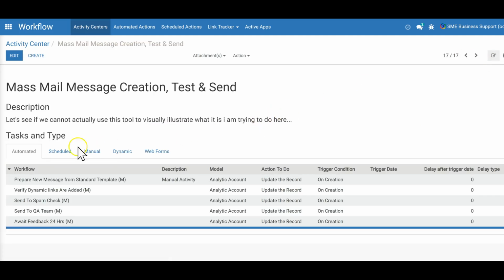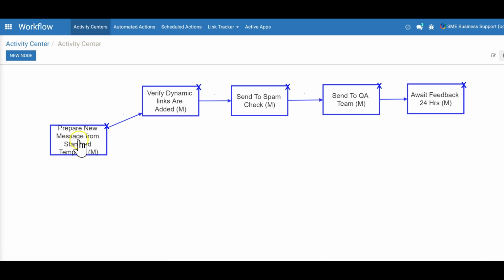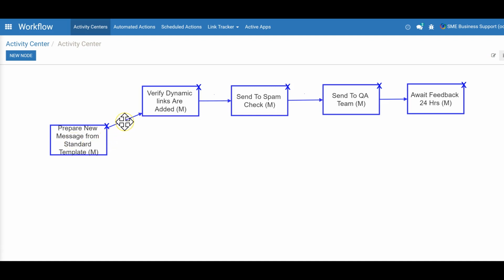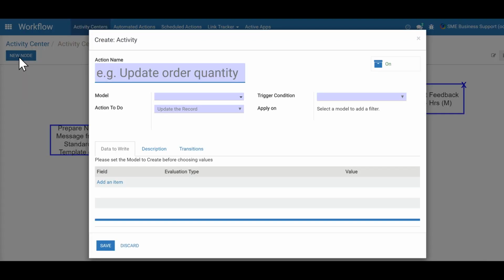Odoo 11 Workflow Automation Module Development